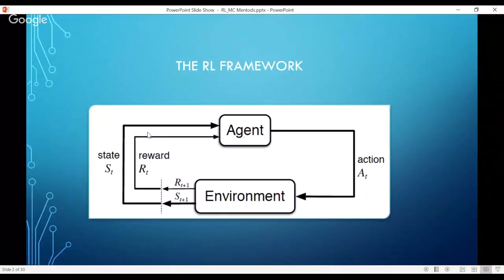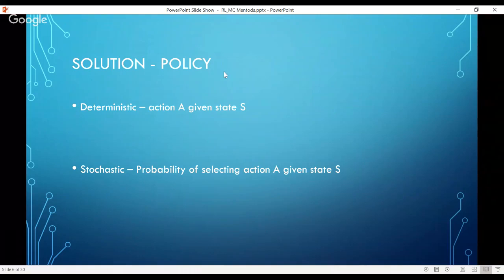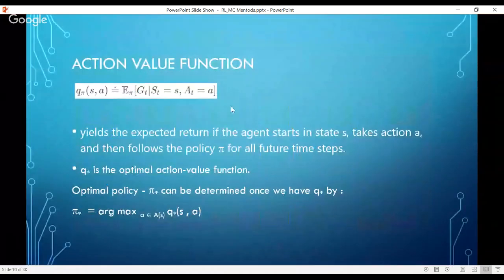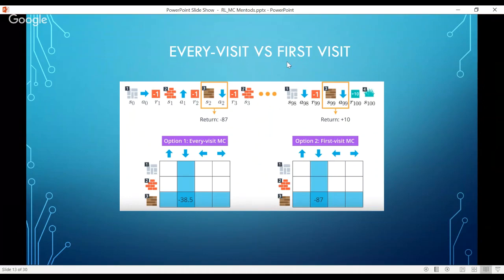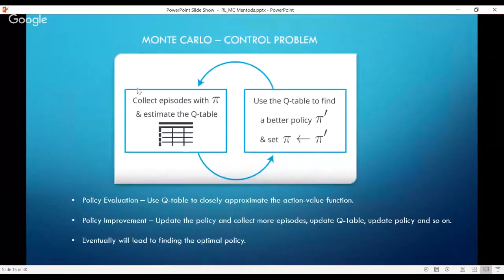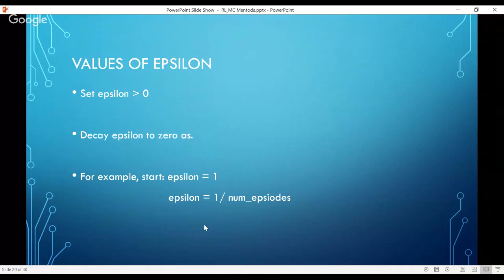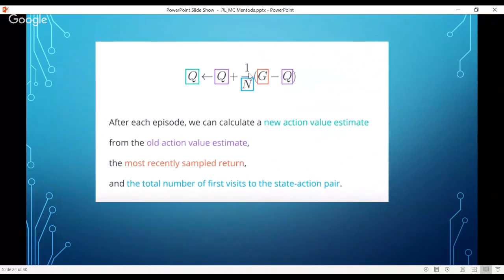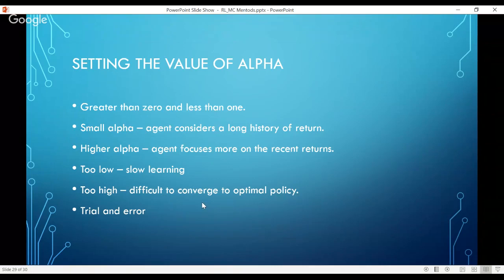RL Framework and Monte Carlo Methods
A summary of lessons on RL Framework and Monte Carlo Methods.